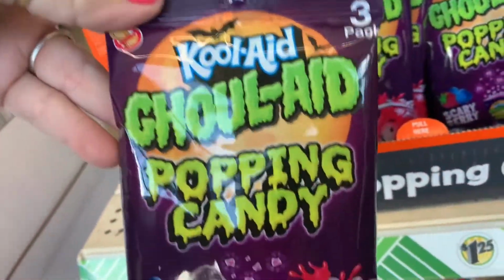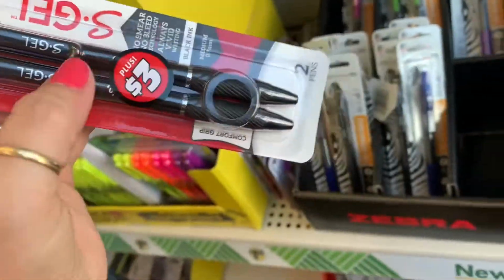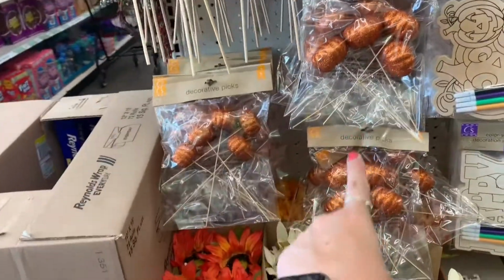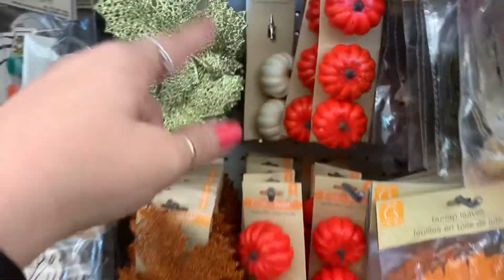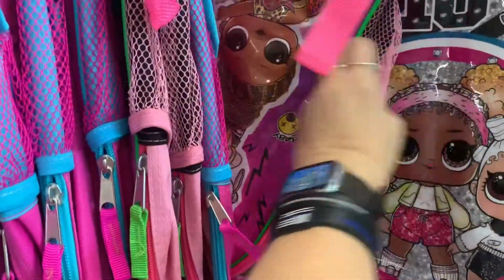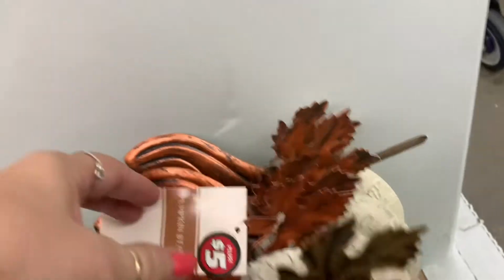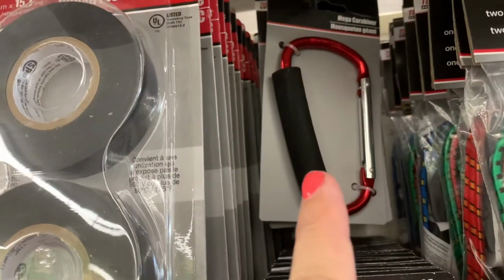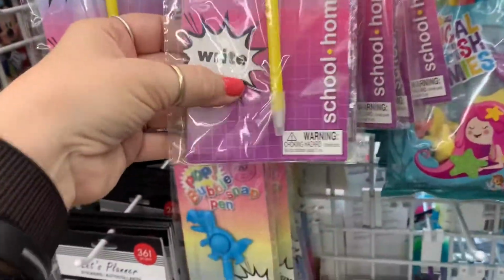Shopping With Cheryl/ Brenham,TX/Dollar Tree/7-31-22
schoolsupplies falldecor and halloweendecor !! Come with me as I walk through the Brenham, Tx Dollar tree😁